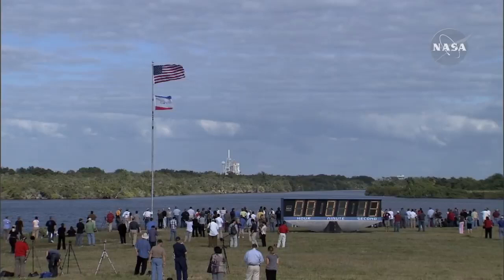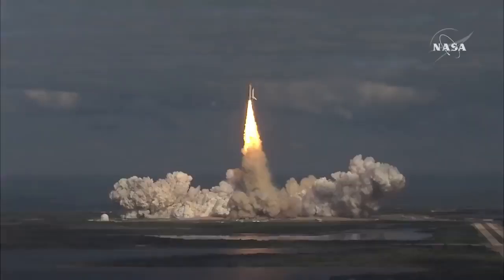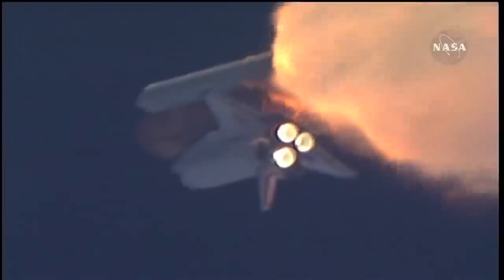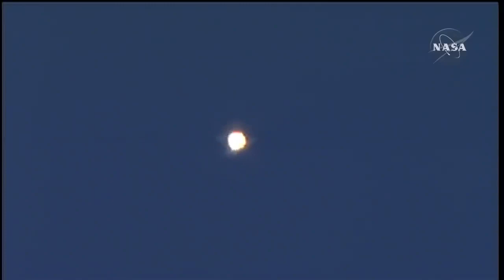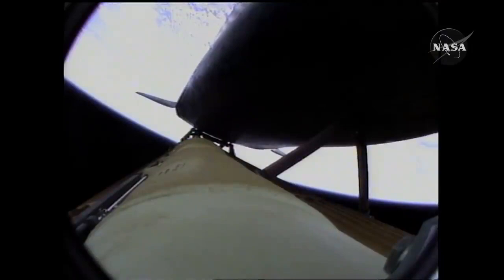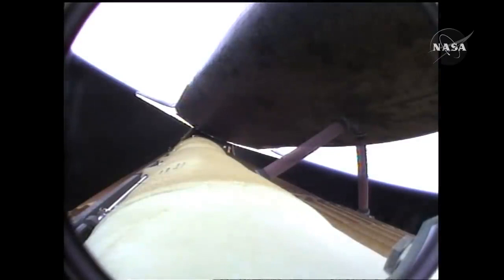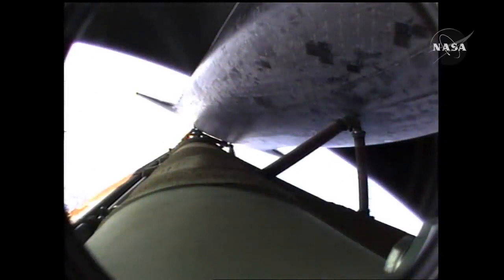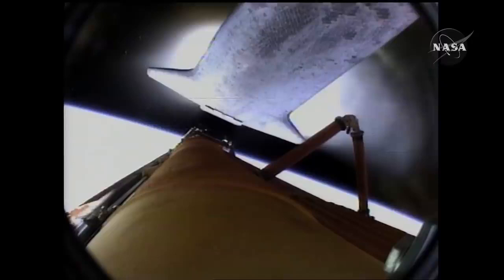Galactic Grub Hub: Lunching Across the Solar System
STS129 HD Launch
Welcome to the NASA YouTube channel, your gateway to the wonders of space exploration and scientific discovery! Embark on an awe-inspiring journey through the cosmos as we share captivating videos that delve into the cutting-edge research, groundbreaking missions, and breathtaking imagery that define NASA's pursuit of knowledge beyond Earth.

Explore the universe alongside the brilliant minds at NASA, as we uncover the mysteries of distant planets, delve into the complexities of space technology, and unravel the secrets of our own home planet. From awe-inspiring rocket launches and spacewalks to in-depth documentaries on groundbreaking missions, our channel offers an unparalleled opportunity to witness the marvels of space science up close.

Join us in celebrating the spirit of human ingenuity and curiosity as we push the boundaries of what's possible. Whether you're a space enthusiast, a science lover, or simply curious about the cosmos, our YouTube channel provides an immersive experience that will leave you inspired and informed. Remember, the sky is not the limit – it's just the beginning!